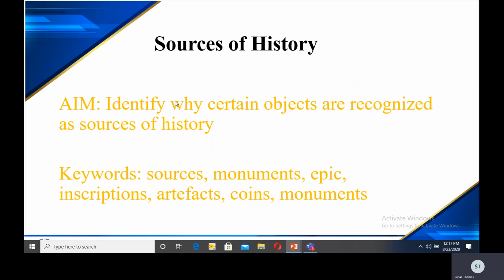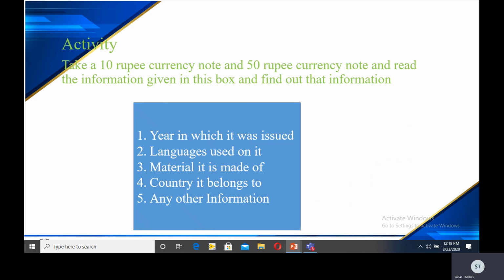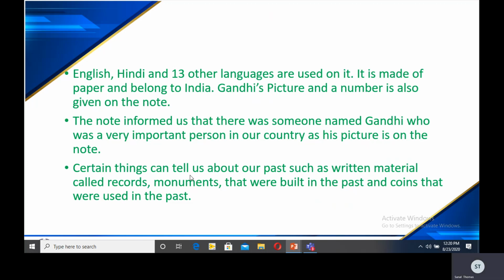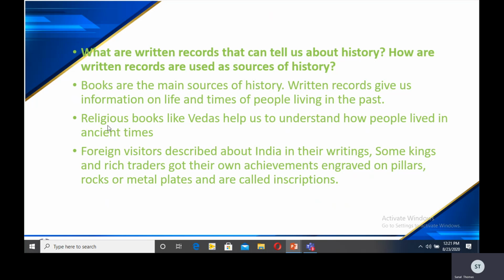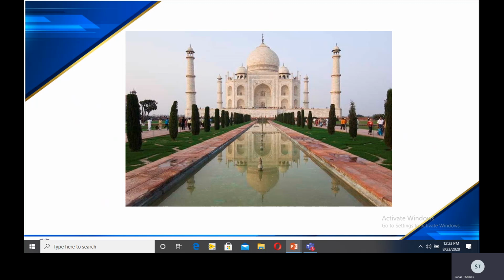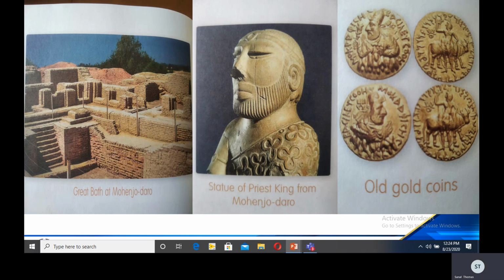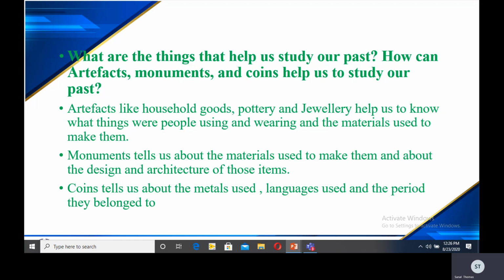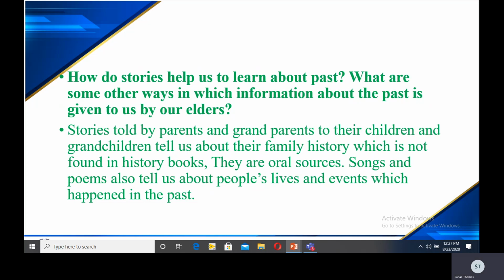Christ Class Room | EVS :- Sources of History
Teacher - Mr.Sanal Thomas
Subject - EVS
Topic - Source's of History
Grade - 4